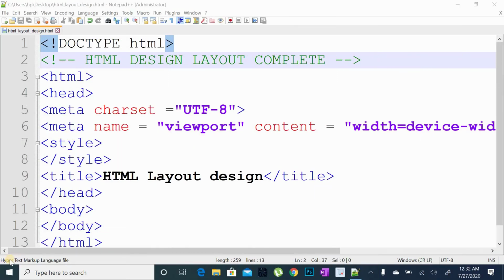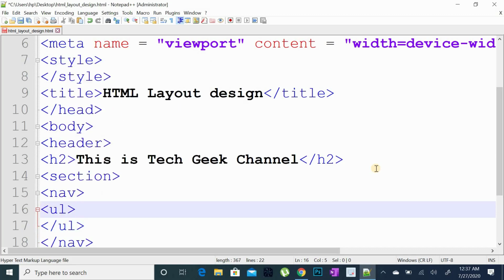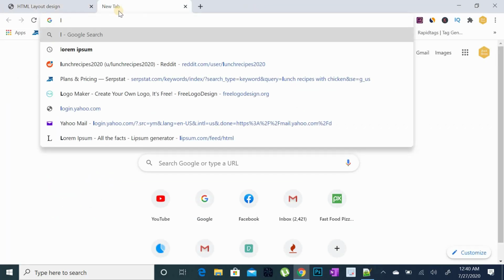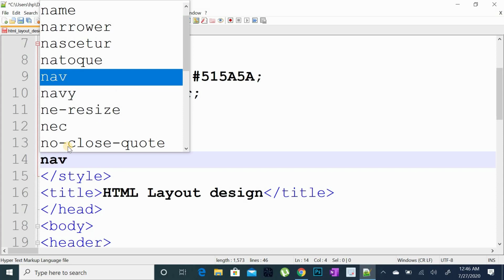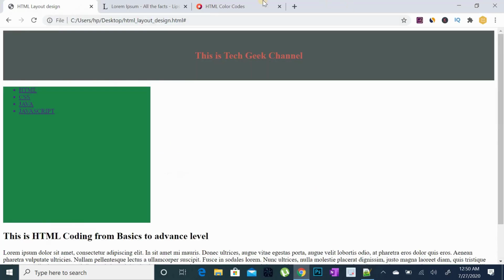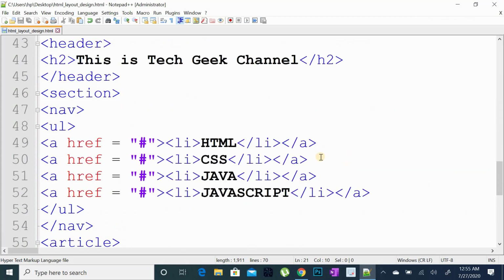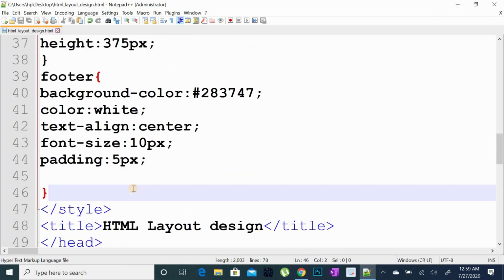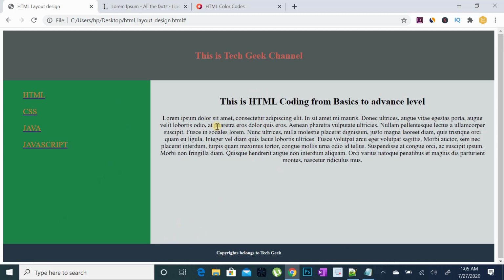Html Coding Basics - 08 - HTML website layout complete design tutorial using CSS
In this video of Html Coding Basics series, we will see practically the HTML layout design of a website. On tech geek channel we will see how to create a layout for our website. I will teach you theoretically and through code that how we can build a website main page from the very scratch. We will discuss some crucial properties of HTML and CSS in it such as float, box-sizing, clear and many more. After watching this video on Html Coding Basics course, you will become able to grab the idea that how to start creating your own website. Also, you will get the very strong base for creating further high level templates and websites design creation.
- Html Coding Basics By Tech Geek   -